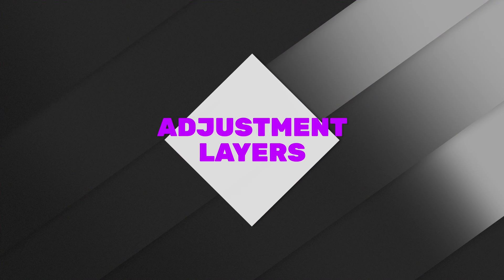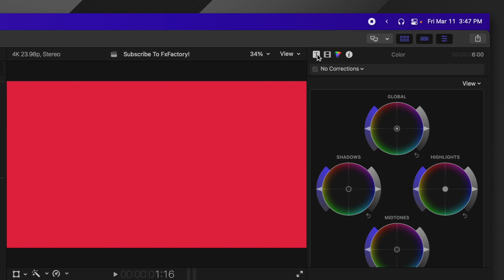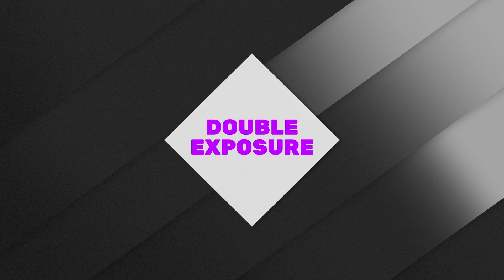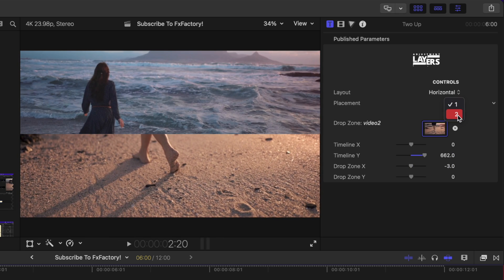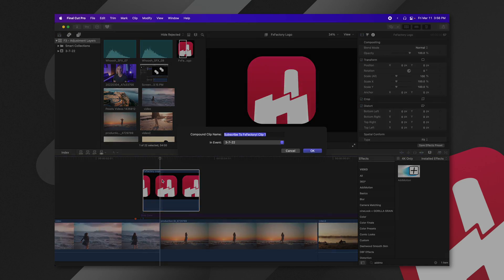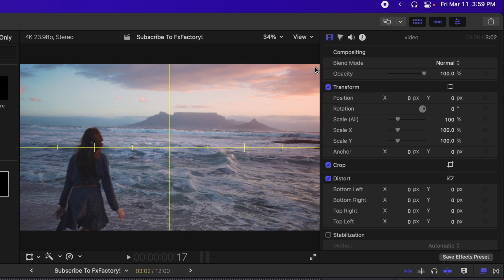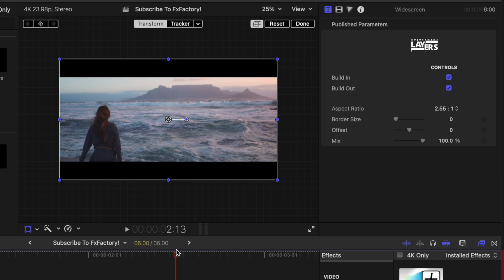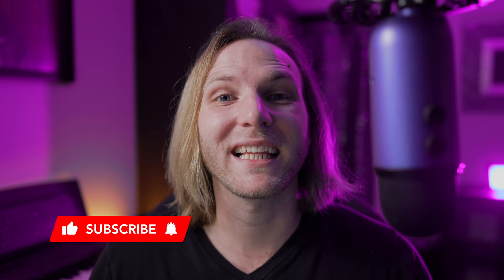A Complete Guide To Adjustment Layers • Final Cut Pro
Adjustment layers in Final Cut Pro are fundamental to an Editors Tool Box. This video breaks down FxFactory's latest FREE plugin "Adjustment Layers".

Use Adjustment Layers in your Final Cut Pro projects for free. Quickly connect creative effects like double exposure, split screens or apply a color grade across multiply underlying clips. Also included are utility tools that help you with guided alignments, animating elements and more.

These products were used in the making of this video
Adjustment Layers •